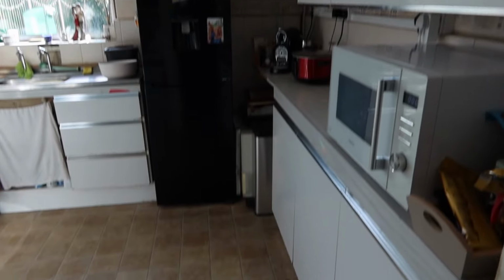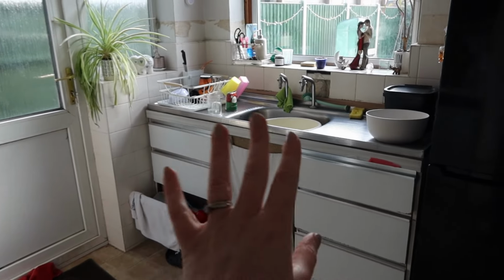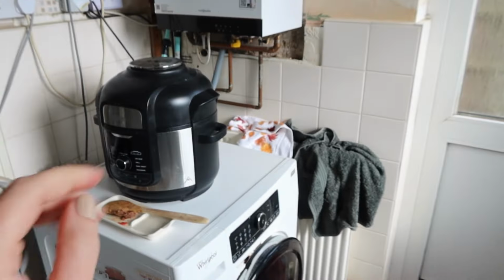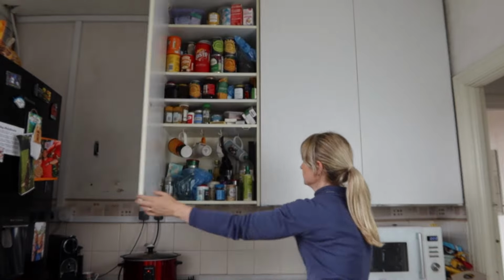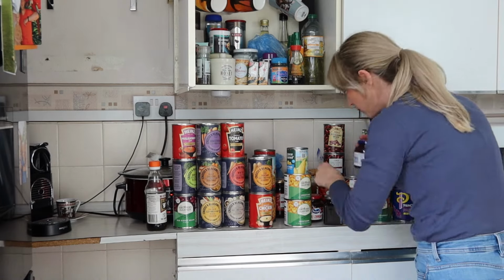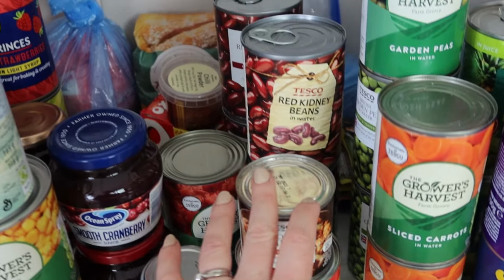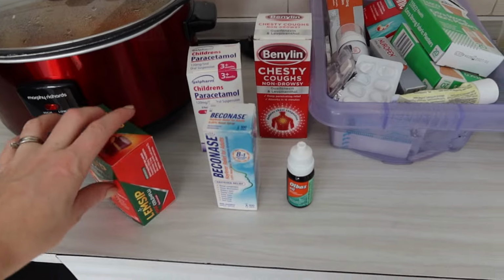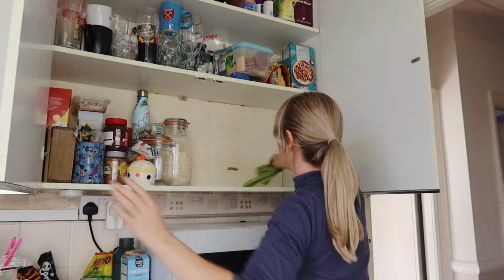KITCHEN DECLUTTER & PANTRY SORT OUT | CUPBOARD ORGANIZATION | ALINA GHOST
KITCHEN DECLUTTER & PANTRY ORGANIZATION SO THAT I CAN KNOW EXACTLY WHAT I HAVE (OR NOT) IN TIME FOR THE FESTIVE PERIOD. ALTHOUGH I DON'T CELEBRATE THANKSGIVING; WE DO GO BIG ON CHRISTMAS. Did you know that I didn't celebrate Christmas until I met my husband? I grew up in a Russian family so the traditions were mostly on New Year's Eve. Anyway, in this video you get to see my ugly kitchen and even get a brief room tour. I have been in desperate need for a pantry organization and kitchen declutter so I'm thankful that I've got you guys for company. Hopefully it motivates you to get your kitchens or pantry organized in time for the holidays.

CHAPTERS
00:00 Kitchen declutter and pantry organization
01:49 Mini Kitchen Tour (that's a hundred years old!)
07:19 Food Pantry Declutter & Organization
19:48 Family medicine cupboard
21:22 Kitchen Cupboards sort-out
26:48 Christmas grocery preparations

BUY
Slow Cooker
Rice Cooker
Air Fryer
Dish drainer
Cocktail maker set
Martini glasses